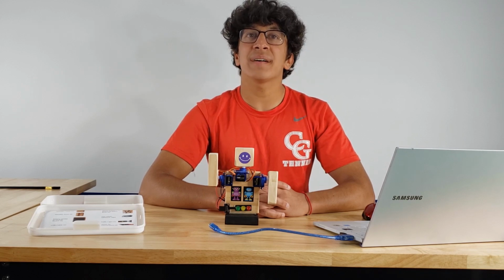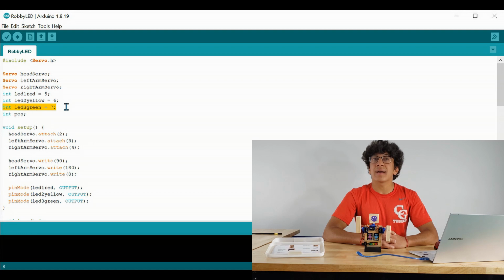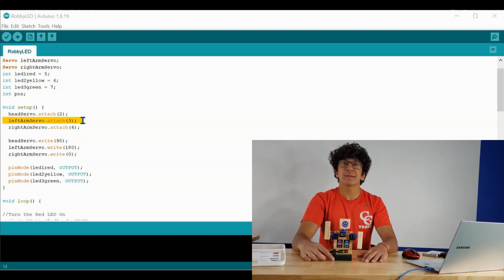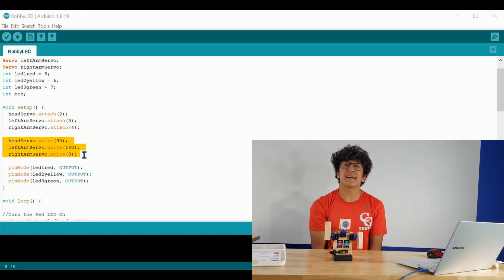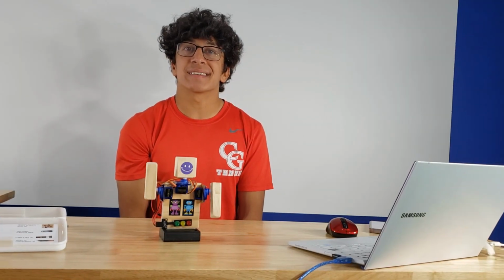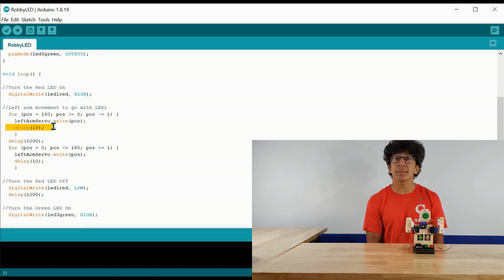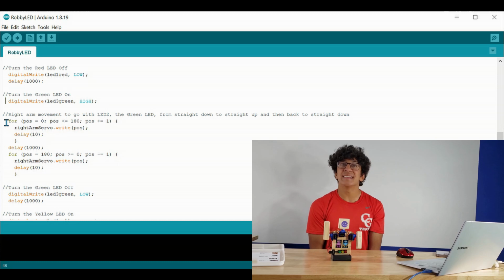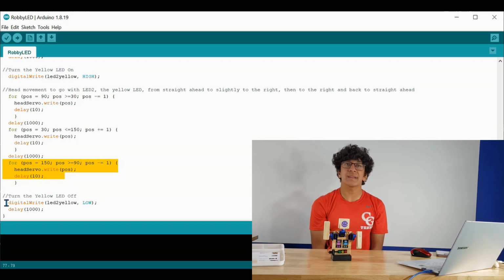Video 14 - Robby LED Code Explained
Robotics & Coding: Video 14 - Robby LED Code Explained

Start with FREE Video Lessons and Join LIVE  Zoom Classes if you have questions or need additional help from an instructor.